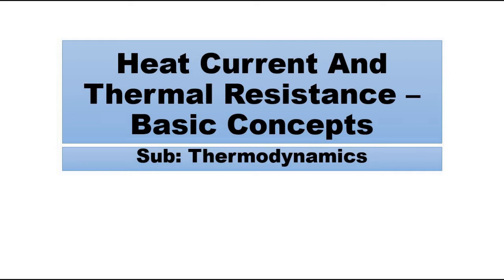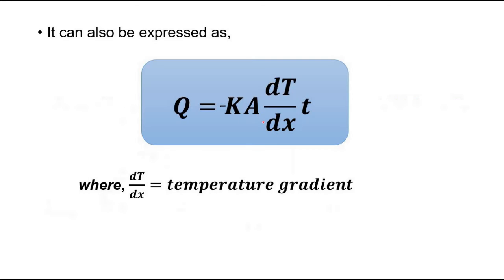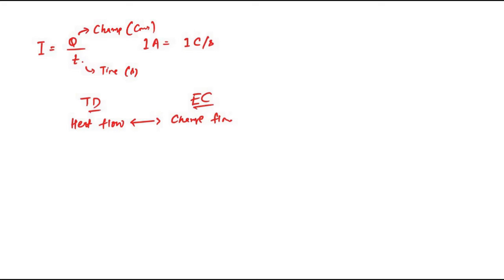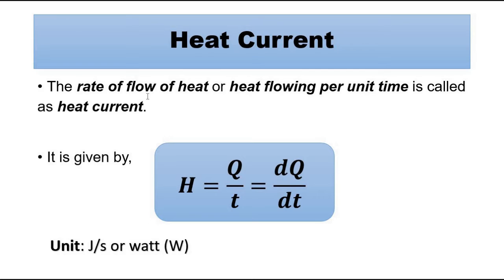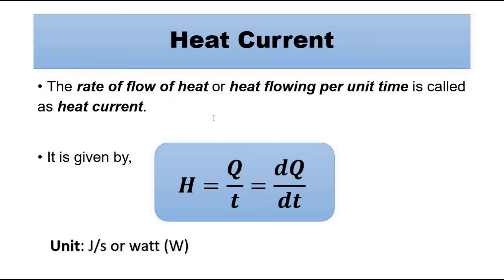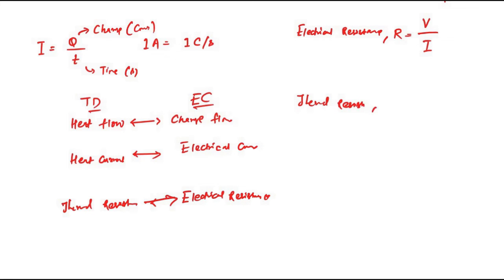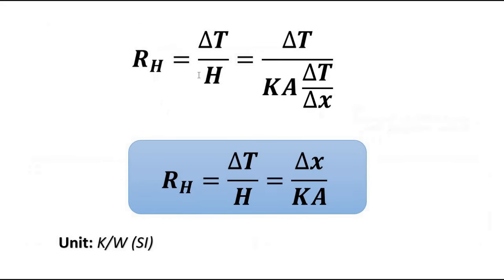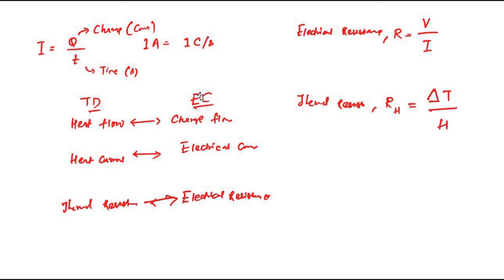Heat Current And Thermal Resistance | Basic Concepts | Thermodynamics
In this video, we are going to discuss some basic concepts about heat current and thermal resistance.